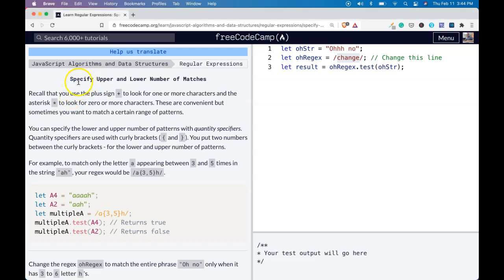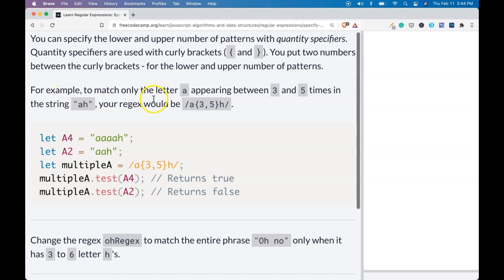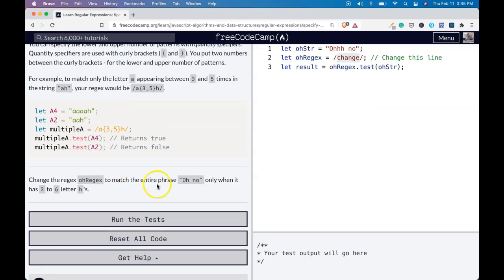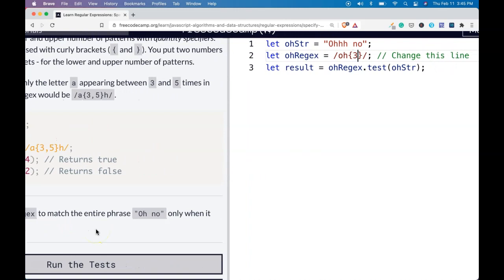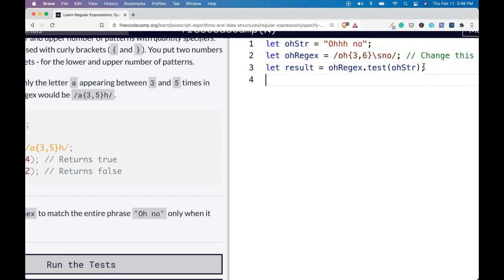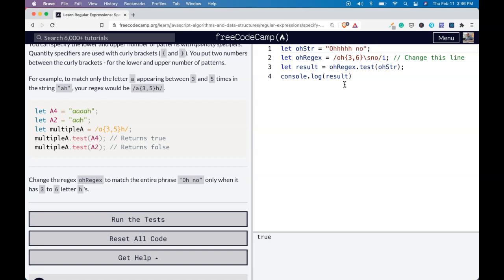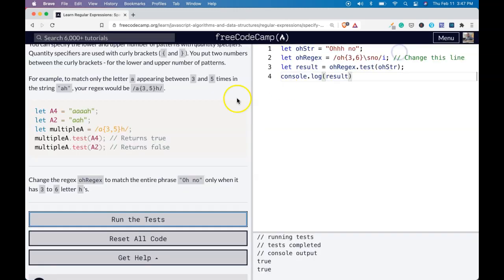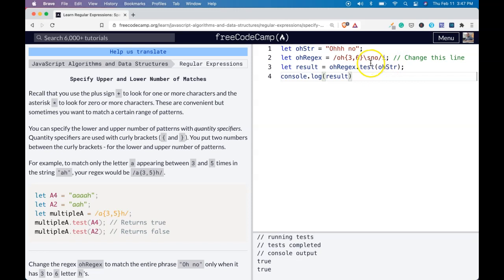Specify Upper and Lower Number of Matches, freeCodeCamp Coding for Beginners 2021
In this regular expression lesson from freeCodeCamp's regex course, we take a look at the ability to specify the upper and lower number of matches using curly braces.  WIthin curly braces we are able to specify 2 numbers, the left number specifying the lowest number of patterns it should match, and the number on the right would match the upper number of patterns.  So we can specify our regex to return "aaah" and "aaaah" but not "aah" using the regular expression /a{3,5}h/  This is because it can only match cases where there are 3-5 letter "a"s.  If there is more or less than 3-5 then it will not match the pattern.

Buy a Cool Super Hero Sticker for yourself and support us!

See this course and many more free online coding courses